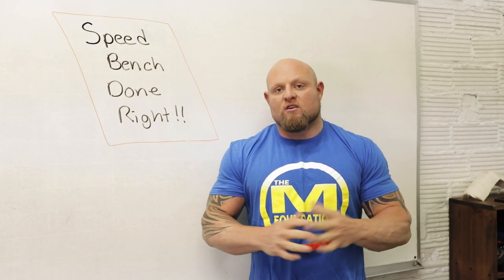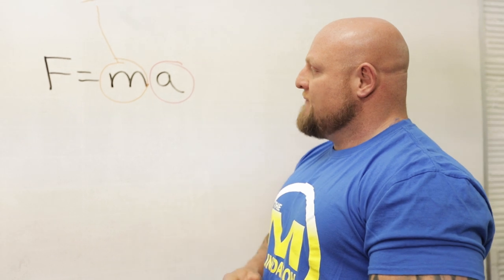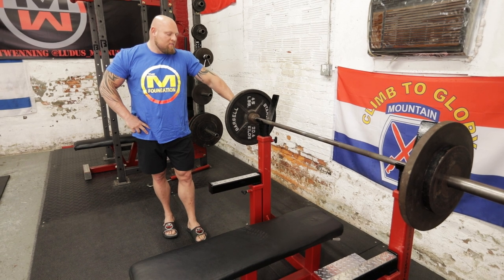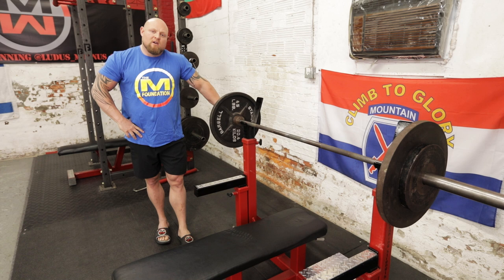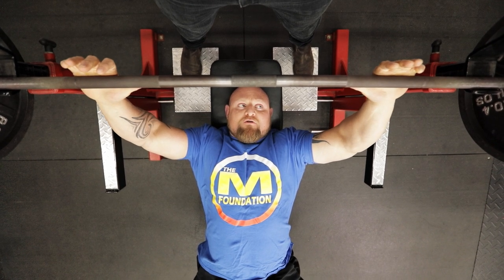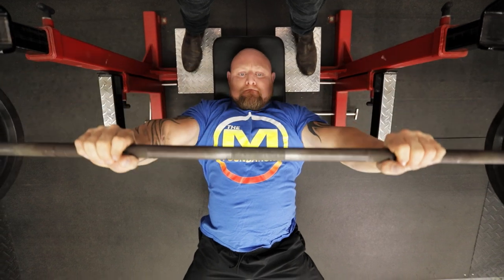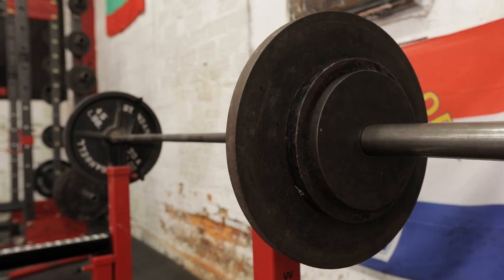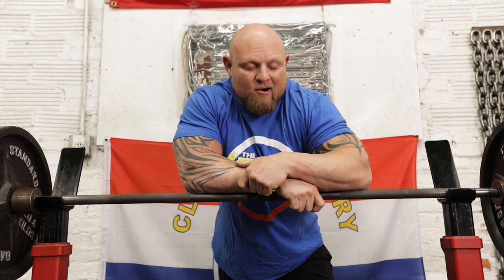SPEED BENCH Done Right! (Bench Press with Acceleration!)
Matt Wenning shows you the precise way to build your SPEED BENCH to INCREASE STRENGTH without injury or fatigue! Check it out as we dig in deeper on how to perform speed benching.